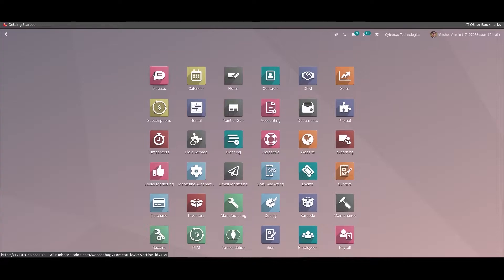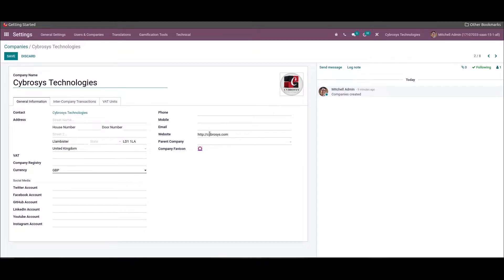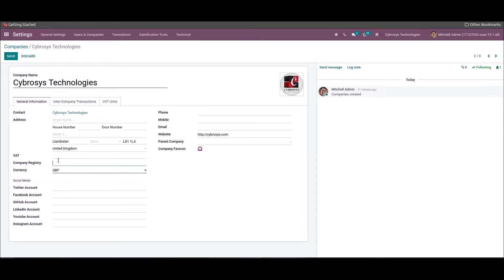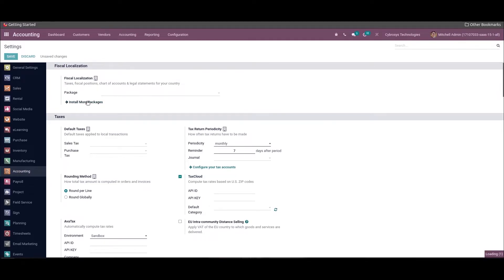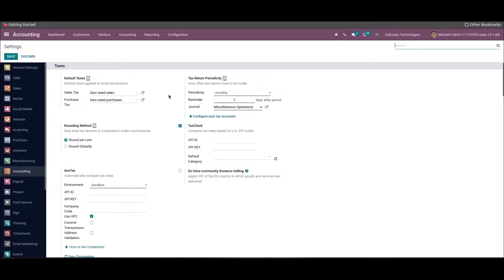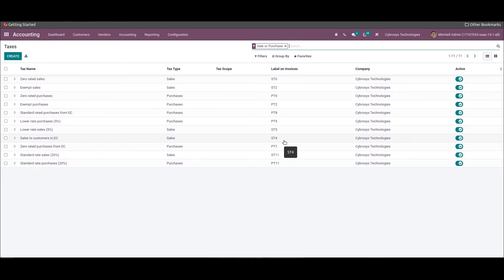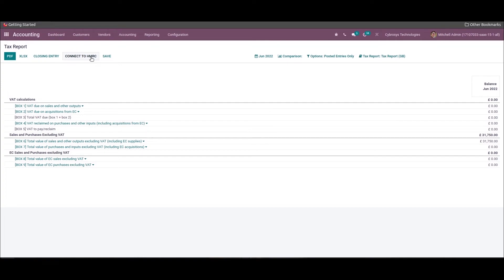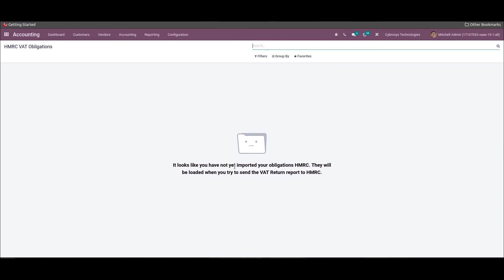Odoo 15 Fiscal Localization - UK | Odoo Functional videos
Odoo  ERP is one of the prominent business management solutions available with advanced features and localization is one among the feature which helps to define the necessary configuration of taxes, fiscal positions, chart of accounts, and configuration of specific certificates for the accounting module, which are all required to make the ERP usable for the particular country.
With the installation Of the Fiscal localization package for the UK the two modules UK-Accounting and UK- Accounting Reports, will give the complete UK accounting features, which install the predefined chart of accounts, taxes, fiscal positions, and reports for UK accounting.

The UK-Accounting module contains the most recent UK Odoo localization required to run Odoo accounting for UK SMEs, including:

    - a CT600-ready chart of accounts
    - VAT100-ready tax structure
    - Info Logic UK counties listing
    - a few other adaptations

The UK-Accounting Reports provides accounting reports for the UK and allows sending the tax report via the MTD-VAT API to HMRC.

00:00  Introduction
00:55  Create a new company
03:24  Go to Accounting settings
03:35  Set localization package
05:32  Chart of accounts
06:05  Taxes
07:05  Tax Report
07:29   Vat Obligation